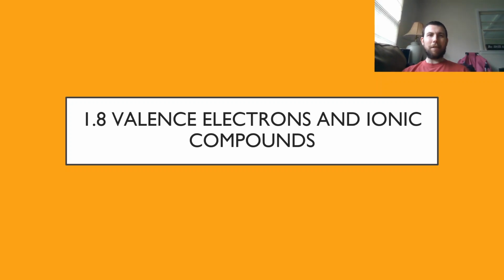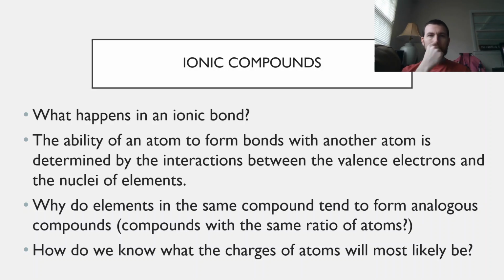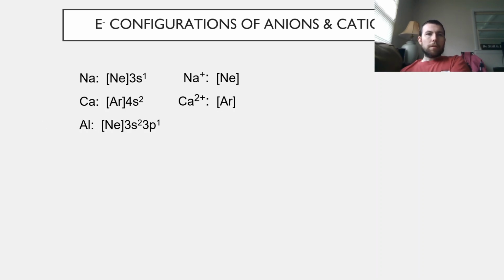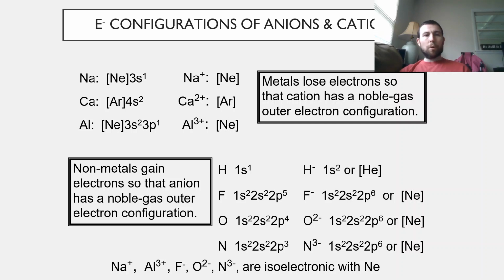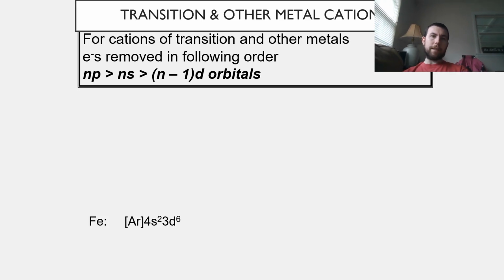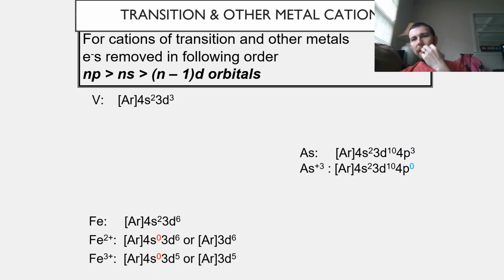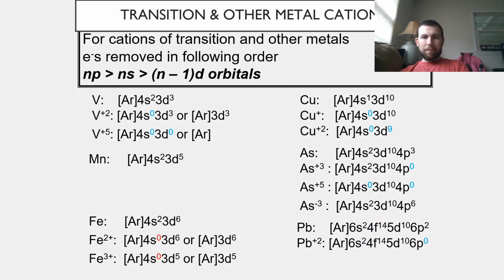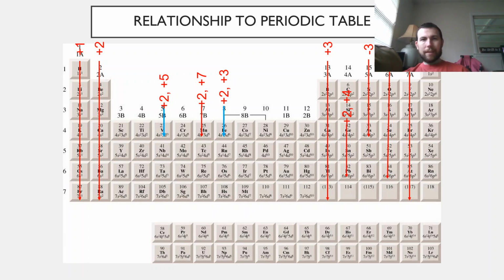1.8 Valence Electrons and Ionic Compounds